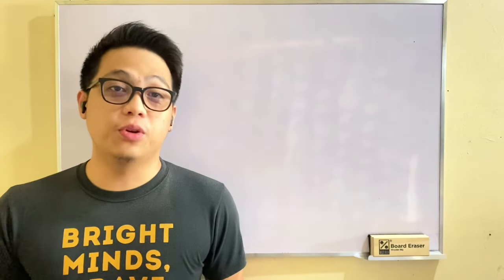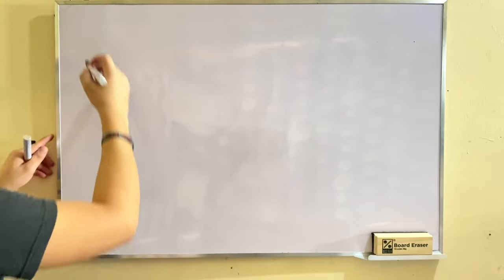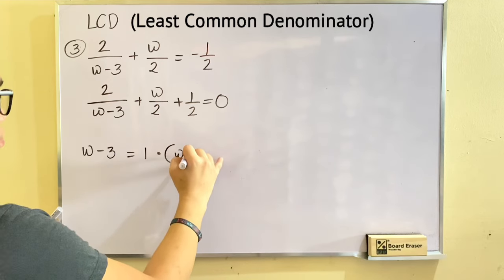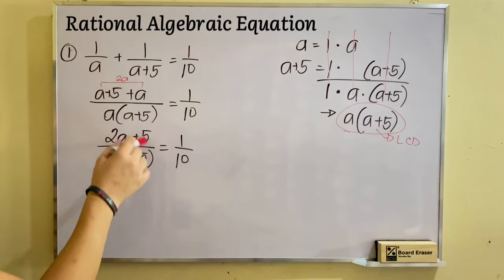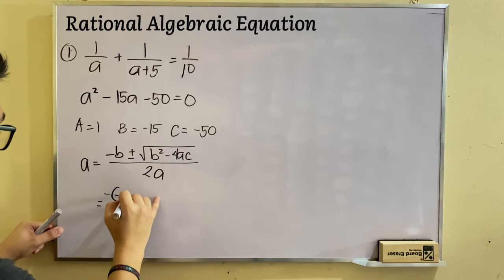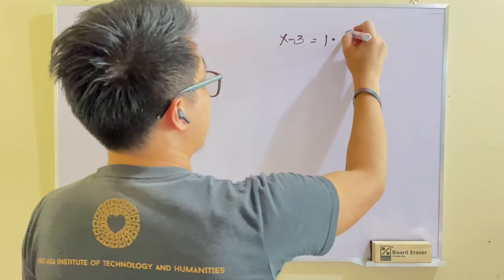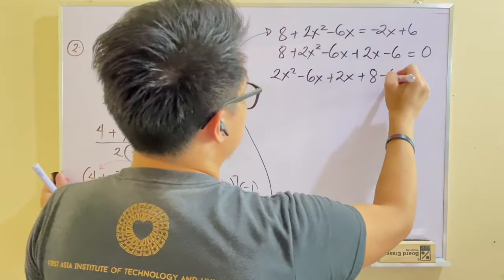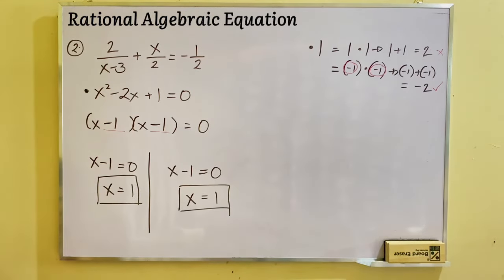Grade 9: Solving Quadratic Equations and Rational Algebraic Equations (Part I)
You have already mastered how to solve quadratic equations in standard form, find the roots of an equation as well as the sum and product of the roots. But what if the quadratic equation involves rational expressions? Let us learn how this could be done. 😉

Note: This is only the first part of the lesson. The second part which consists of word problems is to be uploaded within this week. 😊